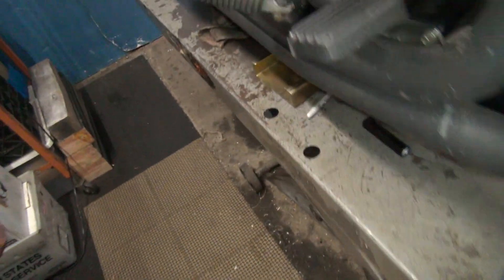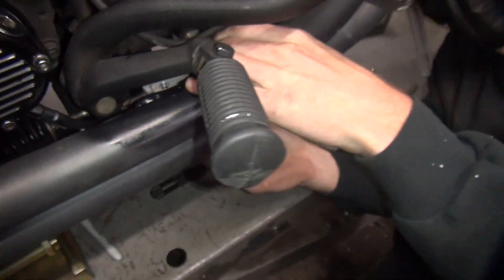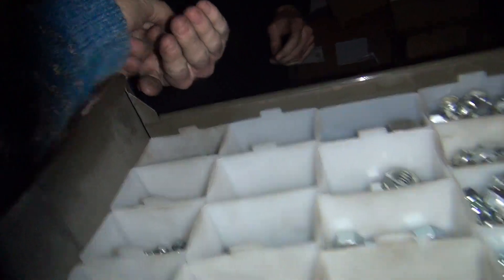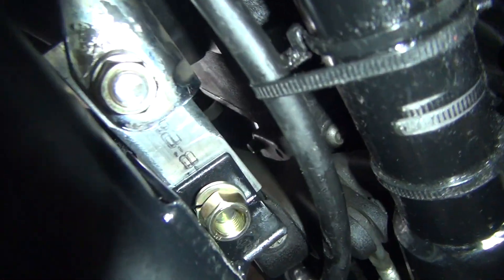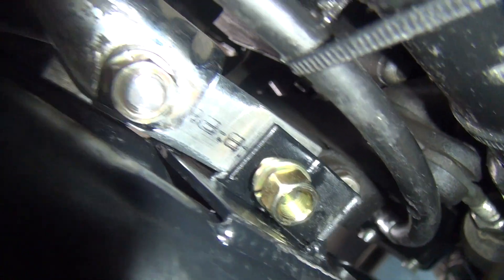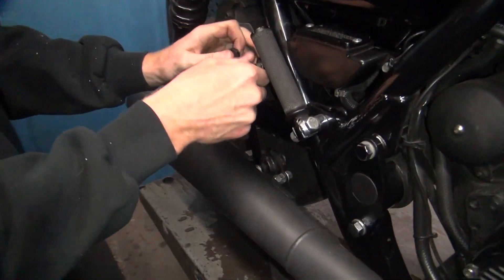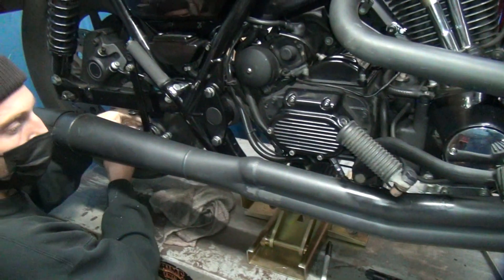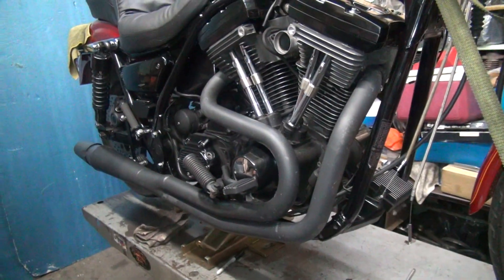#128 1993 80ci fxr thunder header exhaust install quickee topend rebuild repair harley tatro machine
this fxr came in for a broken exhaust stud repair and turned into a quickee topend repair.
tatro